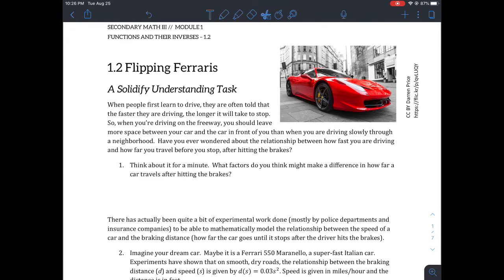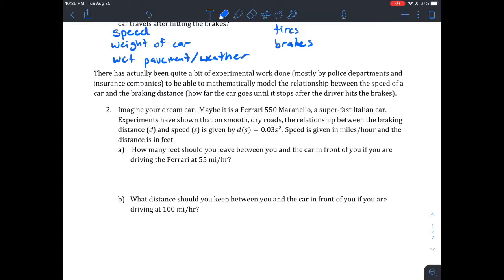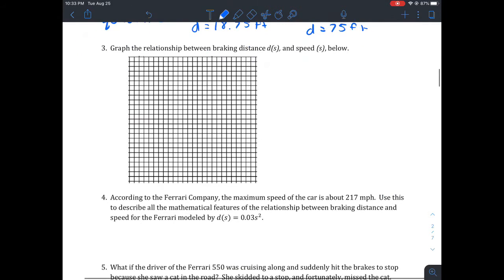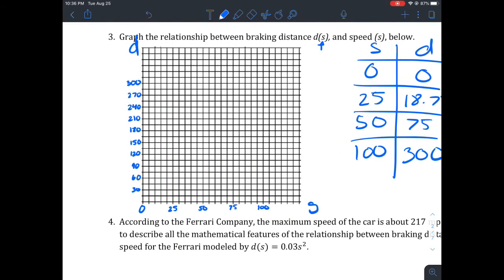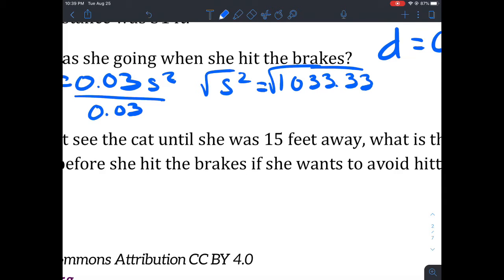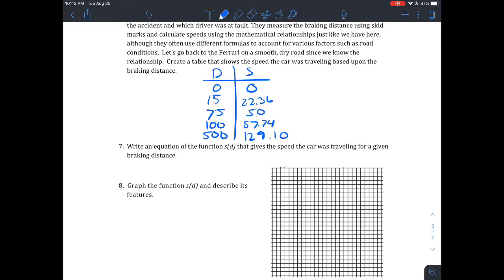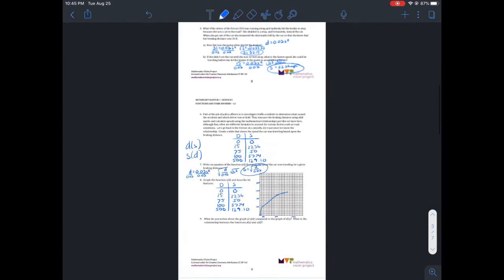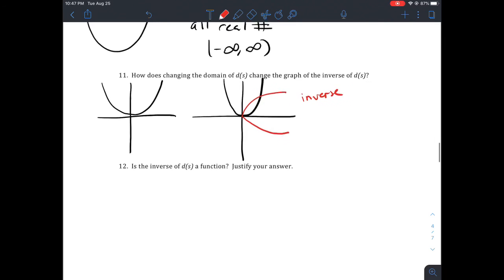Math 3 1.2